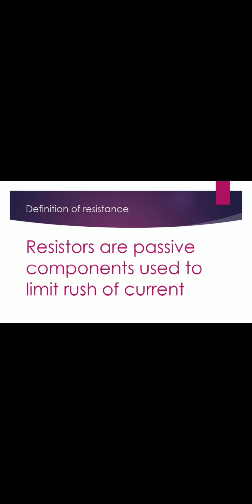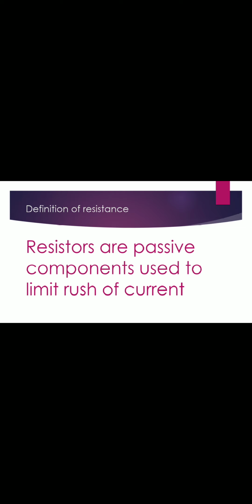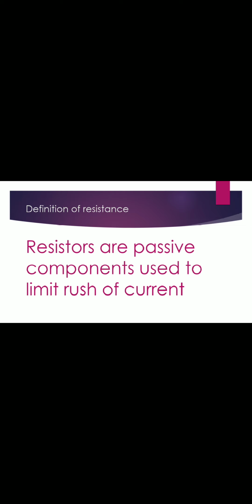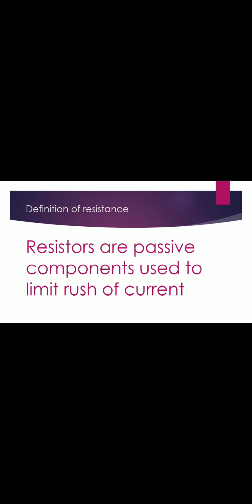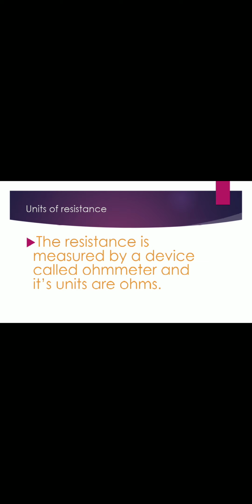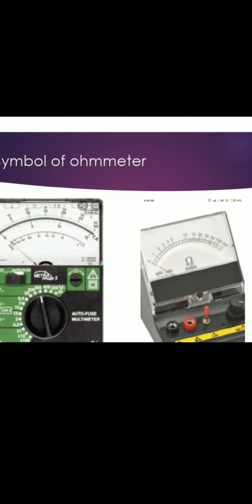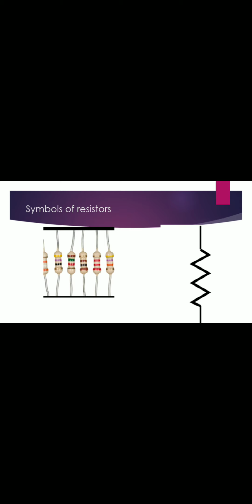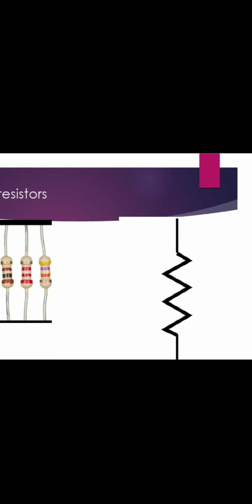Resistor definition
By ER javid MUNAWAR